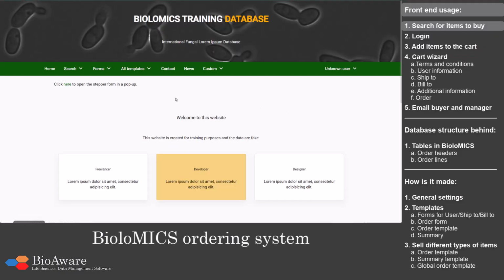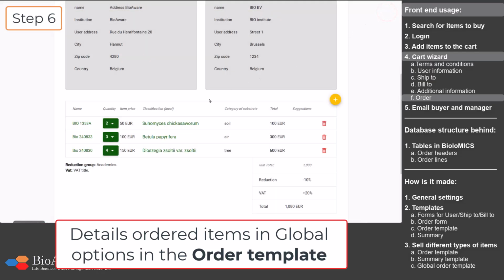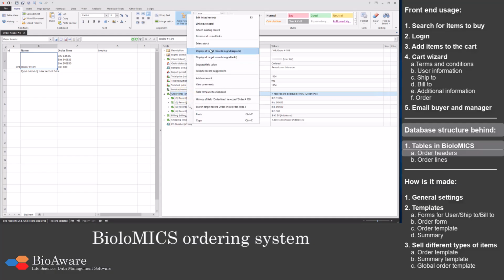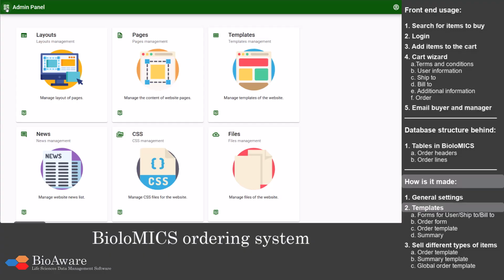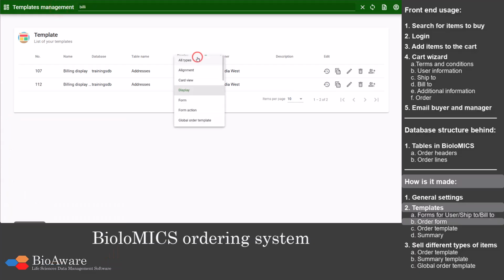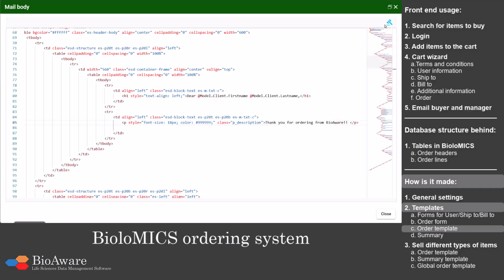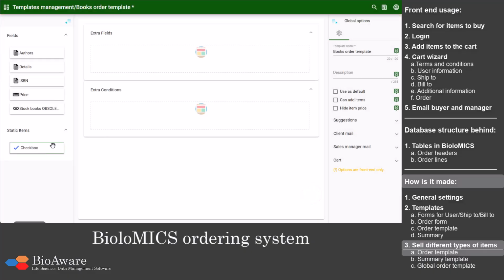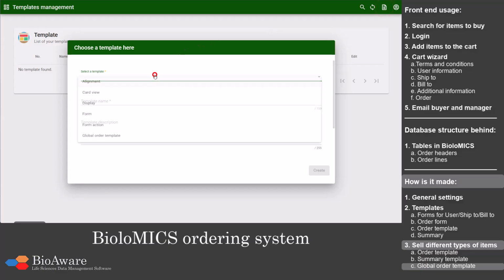BioloMICS: Ordering system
This movie shows how to manage the orders in BioloMICS desktop and web.

• Introduction / Overview of sections in this movie [0:09]

• Front end usage [0:25]
1. Search for items to buy [0:25]
2. Login [0:35]
3. Add items to the cart [0:39]
4. Cart wizard [0:56]
a. Terms and conditions [0:56]
b. User information [1:07]
c. Ship to [1:19]
d. Bill to [1:53]
e. Additional information [2:04]
f. Order [2:20]
5. Email buyer and manager [3:34]

• Database structure behind [4:10]
1. Tables in BioloMICS [4:10]
a. Order headers [4:10]
b. Order lines [5:19]

• How is it made [5:57]
1. General settings [5:57]
2. Templates [7:47]
a. Forms for User/Ship to/Bill to [7:47]
b. Order form [10:27]
c. Order template [10:56]
d. Summary [14:17]
3. Sell different types of items [14:43]
a. Order template [14:43]
b. Summary template [15:56]
c. Global order template [17:32]